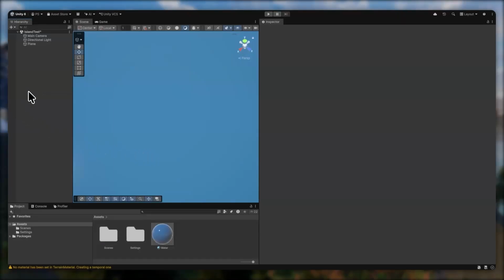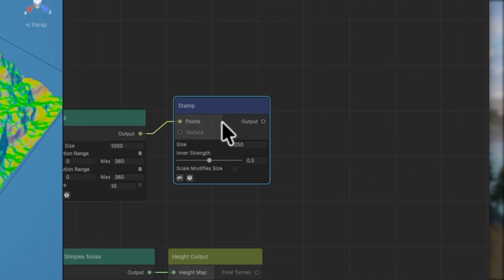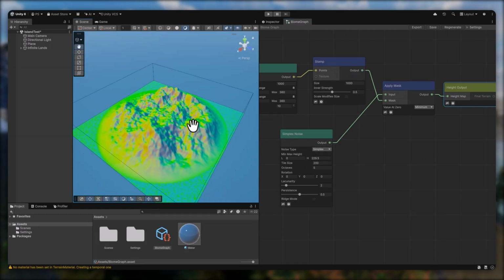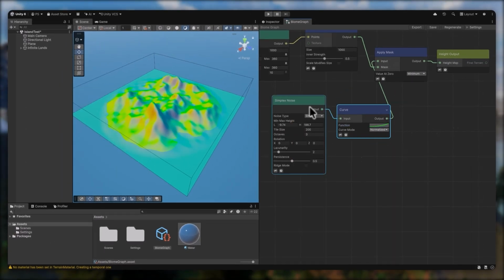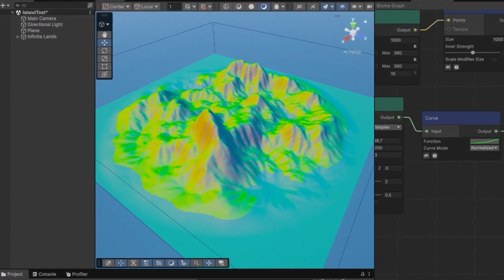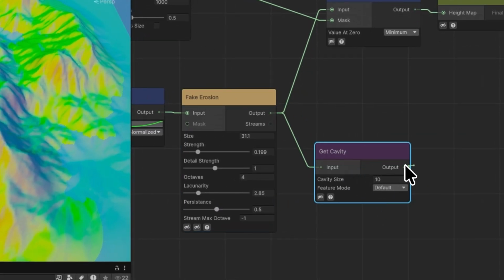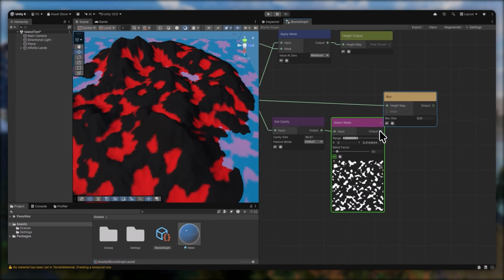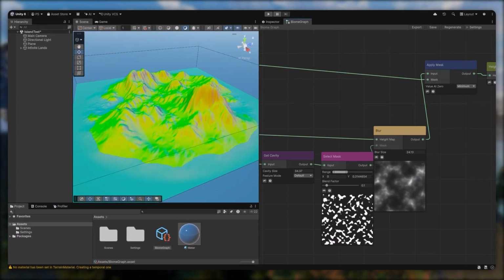How to build Procedural Terrain with Infinite Lands in Unity3D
Have you ever wanted to create your own procedural world with Infinite Lands? In this first episode of the series, we'll start by building the foundation of an island world and generating the terrain.

Whether you're making games or experimenting with procedural generation, this series will guide you step by step.